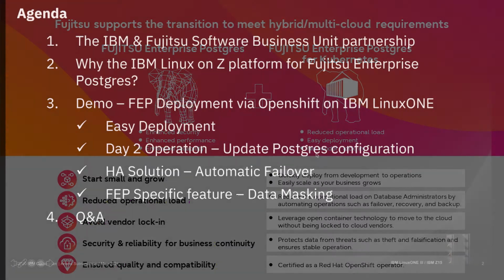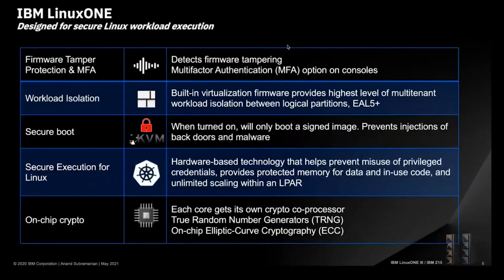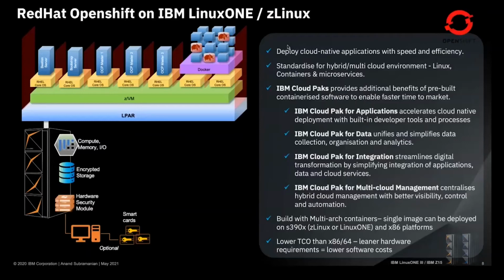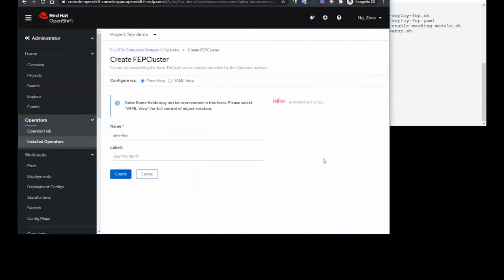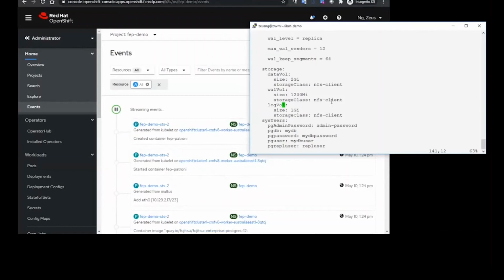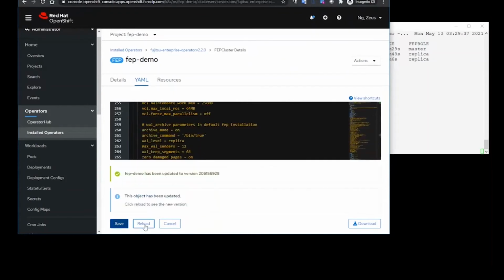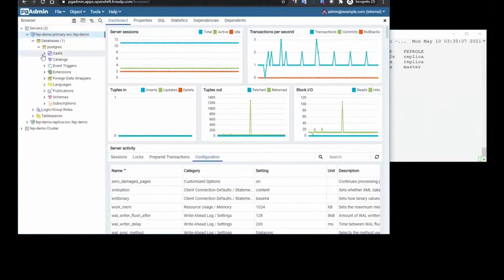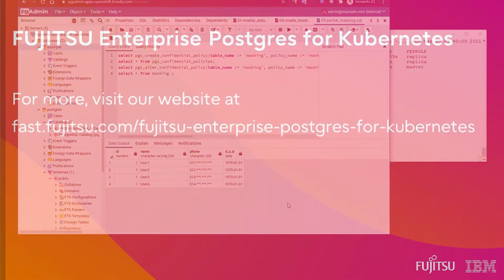Deploying Fujitsu Enterprise Postgres with OpenShift on IBM zLinux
It's easy to deploy Fujitsu Enterprise Postgres on zLinux with Red Hat Open Shift. Zeus Ng and Anand Subramanian show how, and why you should consider it for your next implementation.